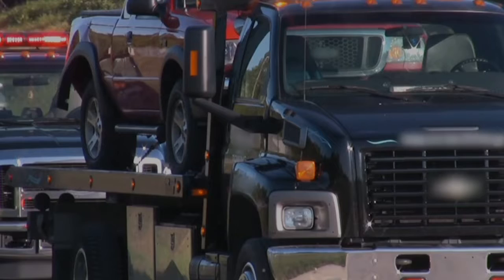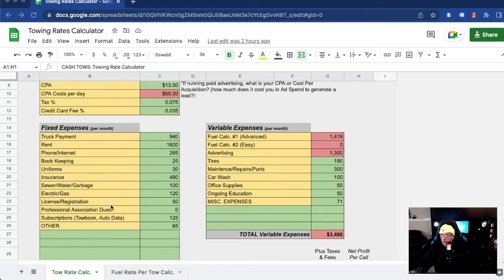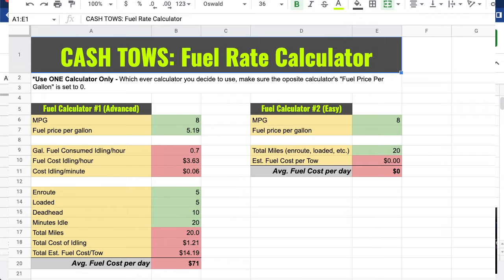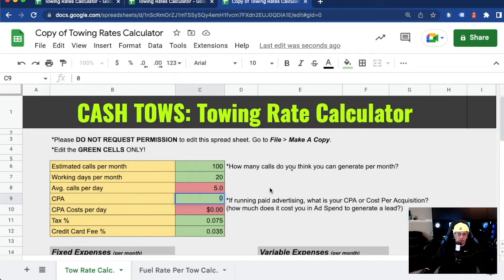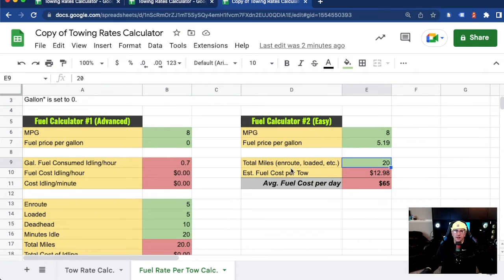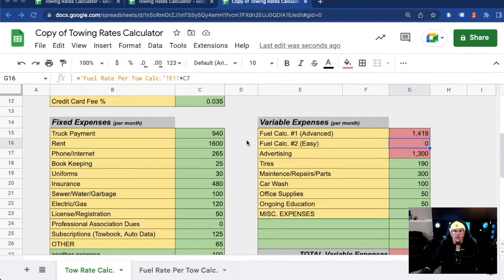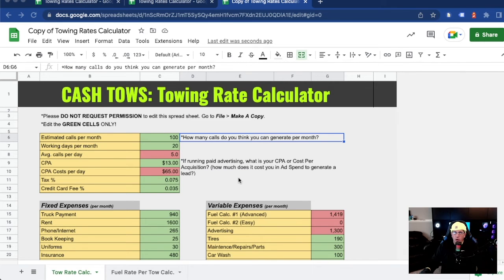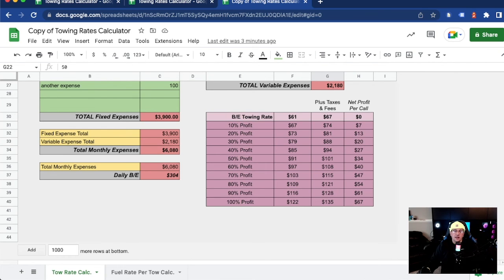Towing Rate Calculator for Towing Business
In this video, I walk you through a Towing Rate Calculator that I built for guys who are not sure how much they should be charging for towing services.